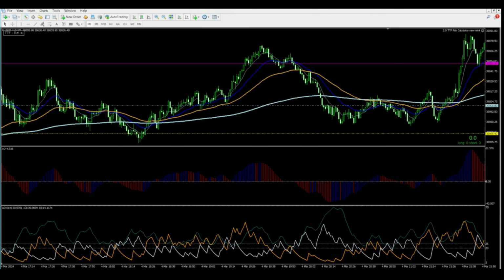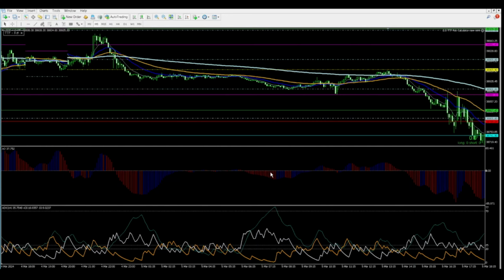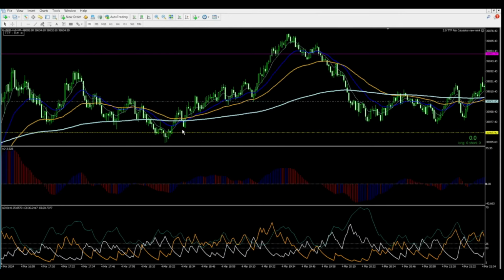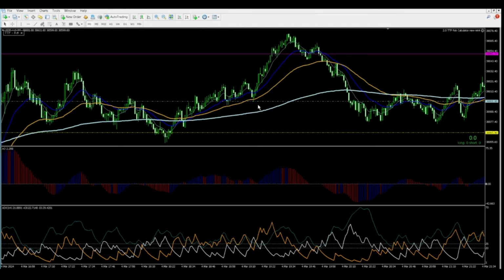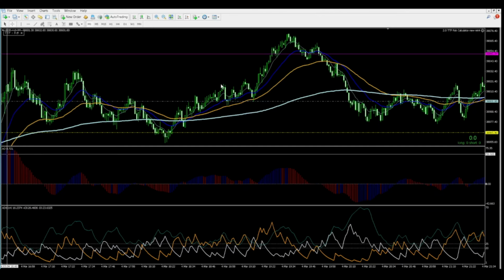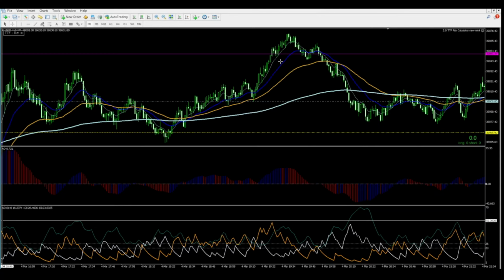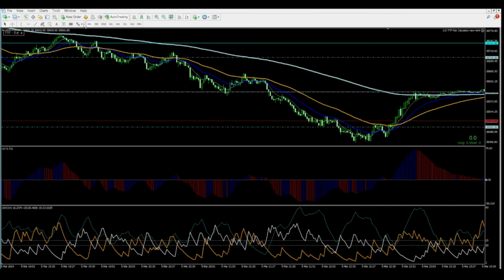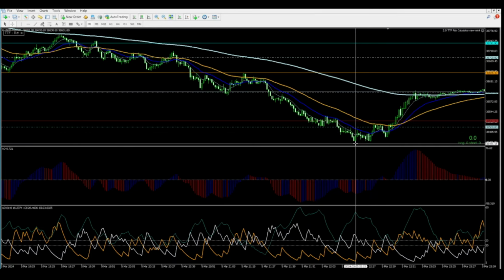My Secret FTMO Trick: The Unexpected Strategy That Got Me Funded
Welcome to ForexMindsHub! 🚀 In this video, I share the exact strategy that helped me crush the FTMO Challenge and achieve my trading goals. Whether you’re tackling your own FTMO Challenge or simply looking to refine your trading approach, this step-by-step guide is packed with actionable insights.

Moving Averages: How I used 4 moving averages to identify trends and spot precise entry/exit points.
Daily Pivot Points: Leveraging support and resistance levels to make strategic decisions.
Round Level Indicator: Using round levels to improve precision and identify market turning points.
Awesome Oscillator: Confirming momentum shifts and validating setups for higher success rates.
ADX Indicator: Measuring trend strength and filtering out noise for high-probability trades.

Learn a proven trading strategy designed to pass prop firm challenges like FTMO.
Avoid common mistakes and trade with confidence using my winning formula.
Gain practical tips to elevate your trading game and achieve consistency.
🌟 Your Next Step: Ready to take your trading to the next level? Watch this video now and start your journey toward funded trading success!

🔔 Don’t forget to:

🎥 Check out my previous video, Why Am I Still Failing in Trading?, to learn how to overcome common trading mistakes and improve your results.